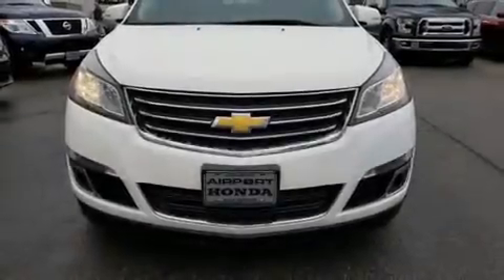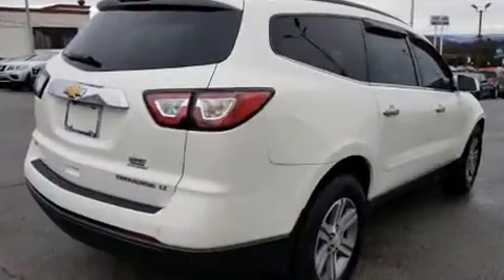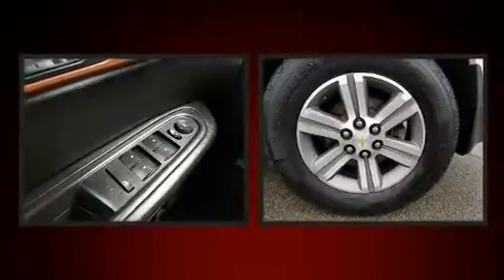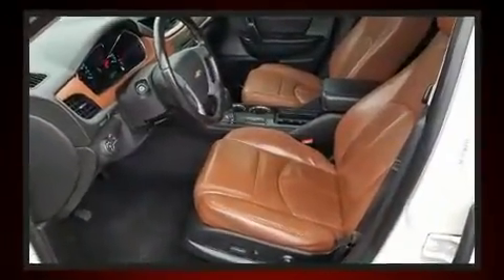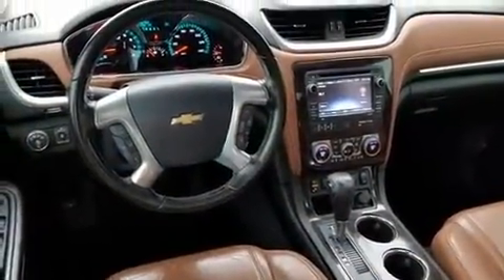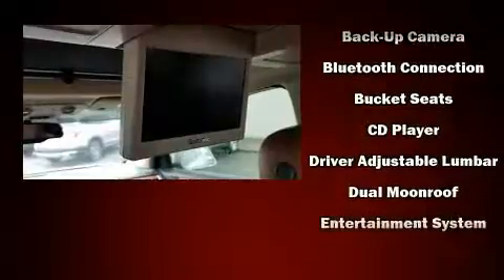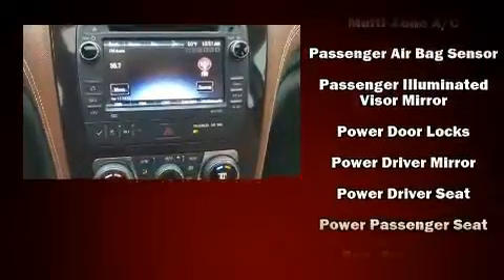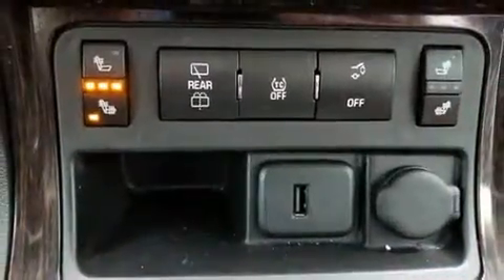2015 Chevrolet Traverse LT w/2LT AWD in Alcoa, TN 37701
Airport Honda
3069 Alcoa Highway

Take command of the road in the 2015 Chevrolet Traverse. It features all-wheel drive versatility, an automatic transmission, and a refined 6 cylinder engine. All of the premium features expected of a Chevrolet are offered, including: an outside temperature display, automatic dimming door mirrors, heated seats, turn signal indicator mirrors, cruise control, rear wipers, and power windows. Back seat passengers will appreciate the rear audio controls, allowing them to make easy adjustments to the stereo system. Third row seats provide an even greater maximum passenger capacity. Premium sound drives 10 speakers, providing you and your passengers a sensational audio experience. Chevrolet ensures the safety and security of its passengers with equipment such as: dual front impact airbags, front side impact airbags, traction control, brake assist, a security system, onStar, and 4 wheel disc brakes with ABS. For added security, dynamic Stability Control supplements the drivetrain. Our experienced sales staff is eager to share its knowledge and enthusiasm with you. We'd be happy to answer any questions that you may have. Stop in and take a test drive!